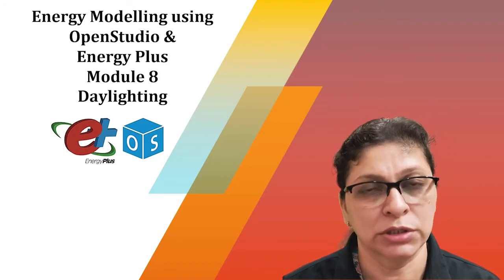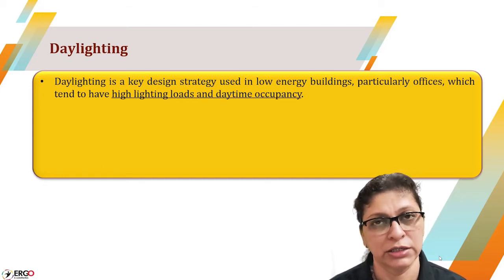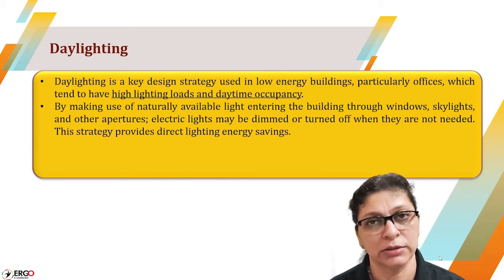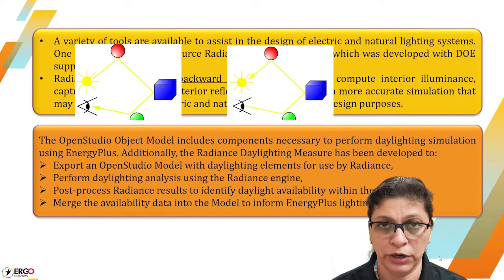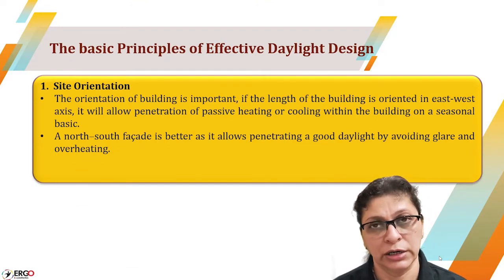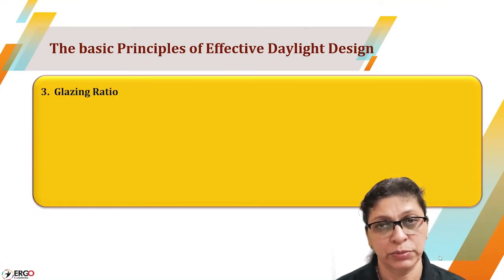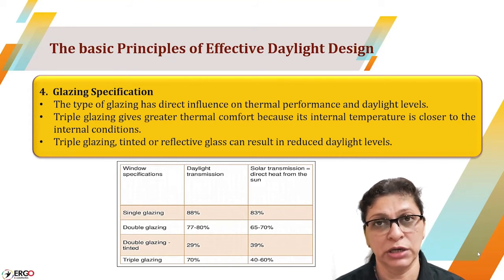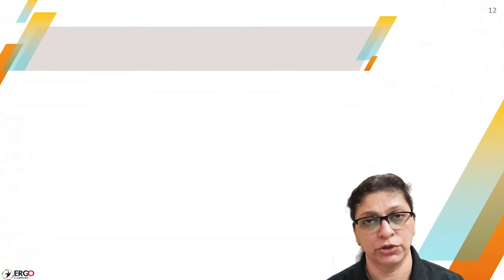Daylighting in OpenStudio of EnergyPLus (Course introduction module 8)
to register for the course

Energy Plus is a whole building energy simulation program that engineers, architects, and researchers use to model both energy consumption for heating, cooling, ventilation, lighting and plug and process loads and water use in buildings. OpenStudio is an open-source software development kit (SDK) for building energy modeling (BEM). The OpenStudio project includes a graphical application for creating and editing models, running simulations, and viewing results.

Total Seven Module course is about Energy Modelling using OpenStudio interface of Energy Plus software.

Module 1

Building Envelope Design

Creating OpenStudio Model and adding weather data file, Adding material and importing from BCL, Making Construction and construction set, Creating geometry, Running Energy simulation, Reading Output files

Module 2

Defining Energy Uses & Spaces

Defining and assigning space type, creating schedule and schedule sets, Defining load, Ideal Air load, Running Energy simulation, Reading Output files

Module 3

Sample Model creation of primary school with all exercise like defining geometry, Adding thermal zone, schedules, space, load, ideal air load and performing simulation, report generation and review of report

Module 4 and 5

HVAC Systems

Zoning, Zone HVAC equipment, Air loop and plant loop system, Add template, Auto sizing HVAC system, Design Day files

Module 6

OpenStudio Measures

OpenStudio Measures, accessing and using measures, applying measures,

Module 7

Parametric analysis

Parametric analysis, managing measures in PAT, Algorithms in PAT, Running analysis in PAT, Output in PAT

Module 8 (Present Course)

Daylighting

Daylighting Controls, Illuminance Maps, Advanced daylighting objects